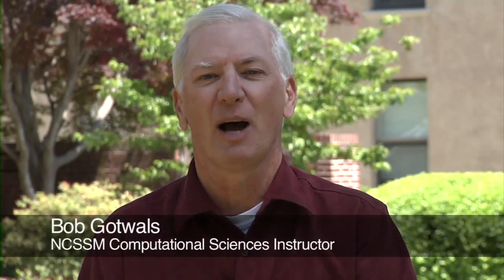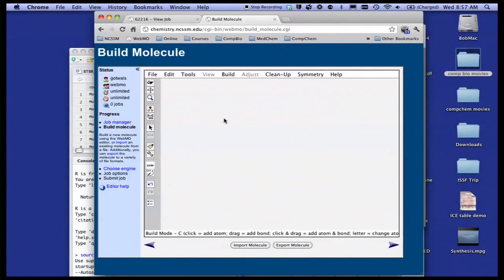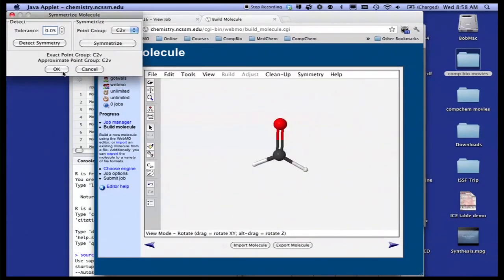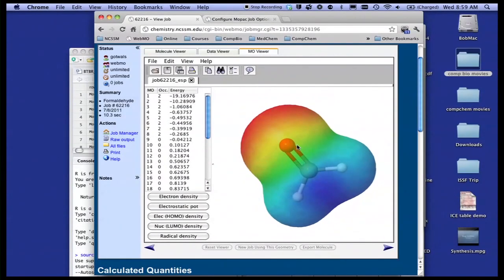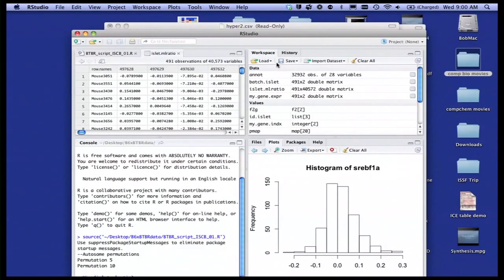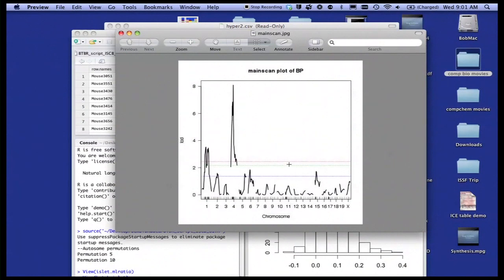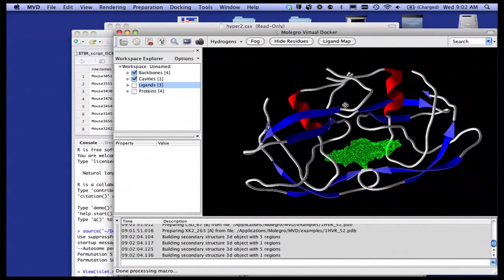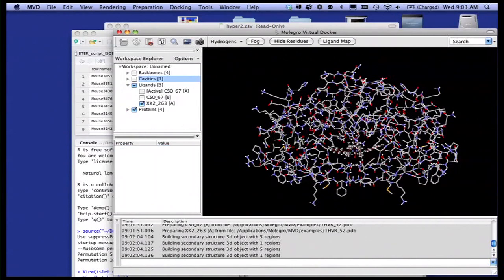Introduction to Computational Sciences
NC School of Science and Math Computational Sciences instructor Bob Gotwals describes the kinds of work students can expect to do in his computational chemistry, computational medicinal chemistry and computational biology classes in the NCSSM Online Program.